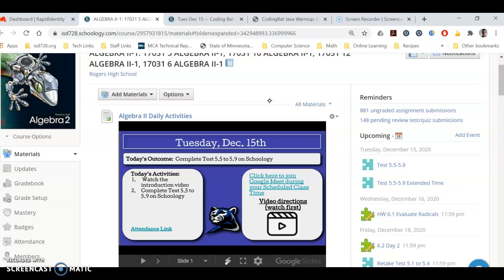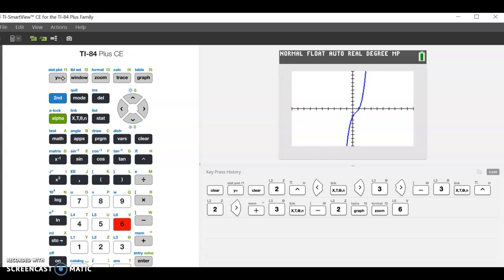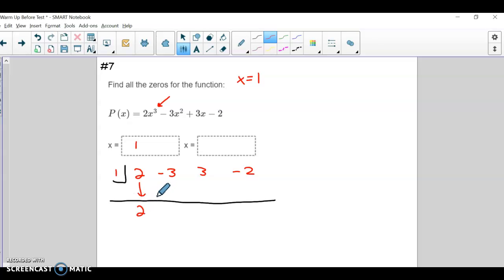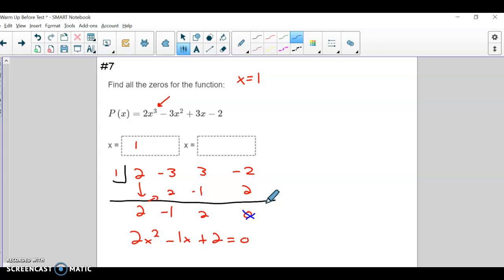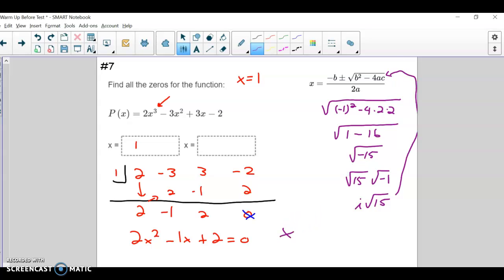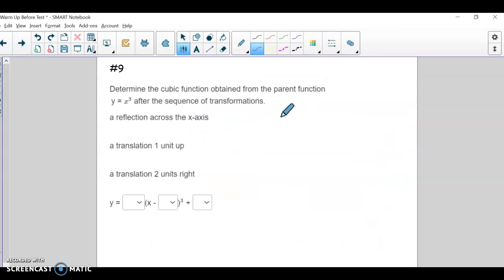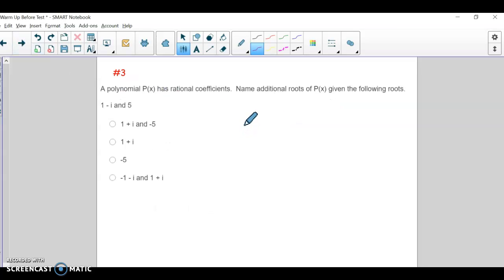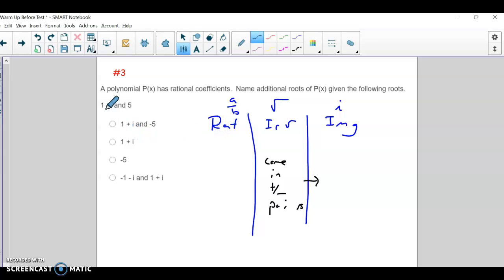Alg 2 Lesson Introduction Dec 15